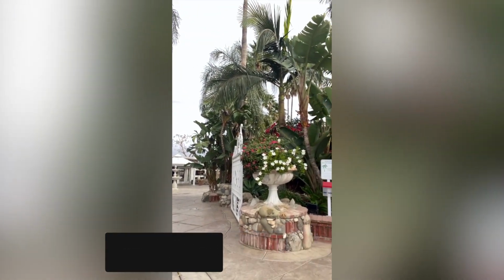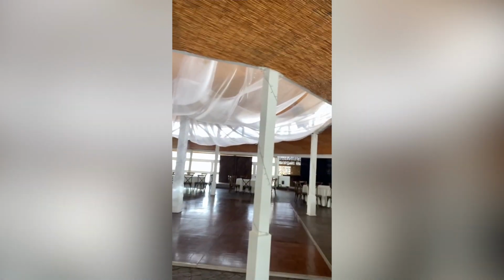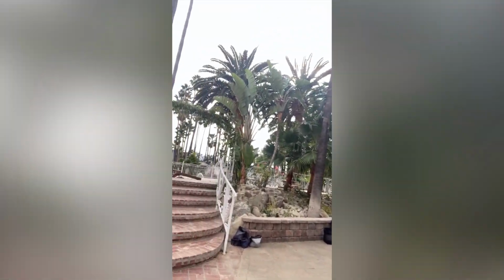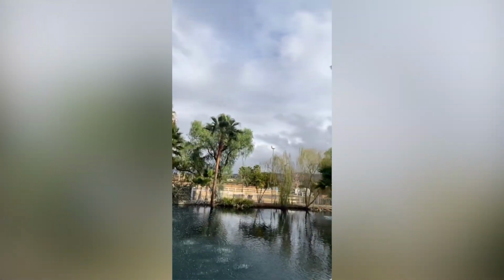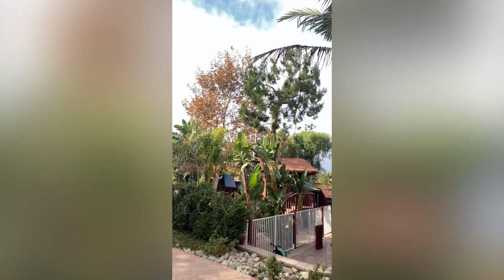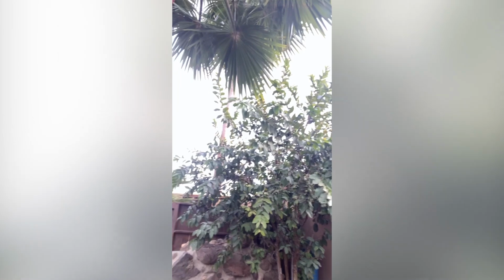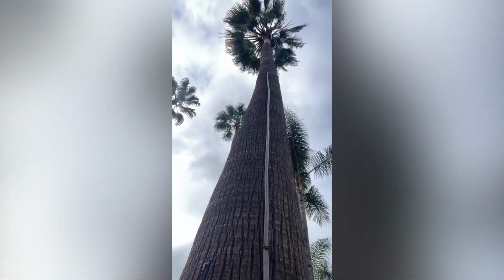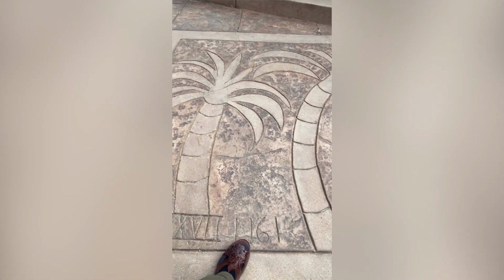Reminiscing The Past 35 Years; My 2nd House, 1988 | Dr. Robert Cassar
Since I am in California visiting family I am going to go and see the 2nd house I bought to, remind me of all the crazy projects I put together over a 24 year span. The idea and concept when I bought the ranch was to create Rancho De Las Palmas Special Events and Equestrian Center in Moorpark, California.

​​I bought the ranch in 1988, when I was a young lad of 26 years old, and I closed escrow and moved into my 2nd house.

I had to figure out a way for the ranch to pay for itself so I started a horse boarding facility and had the idea of building and creating an event center to hold weddings and special occasions such as proms, reunions or any type of get-together to hold up to about 350 guests.